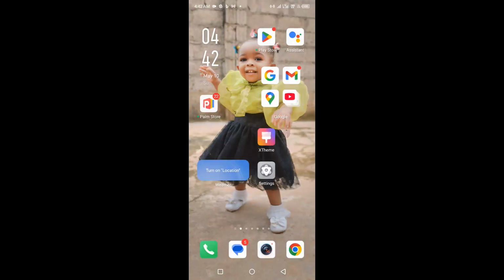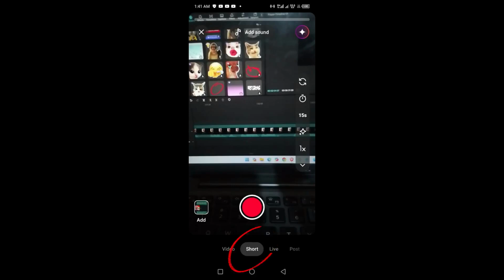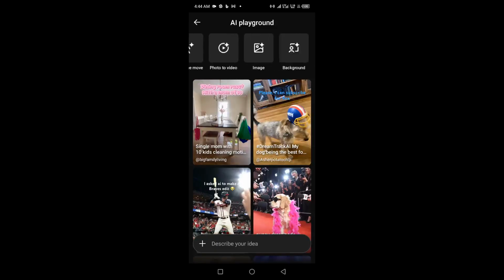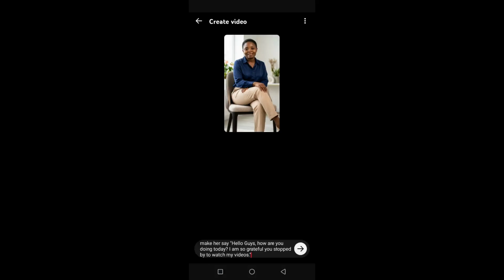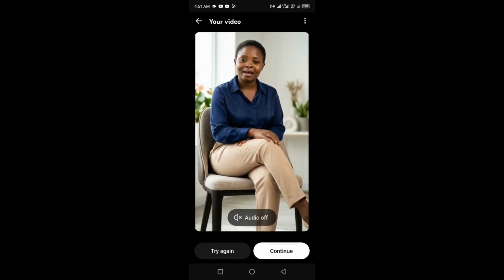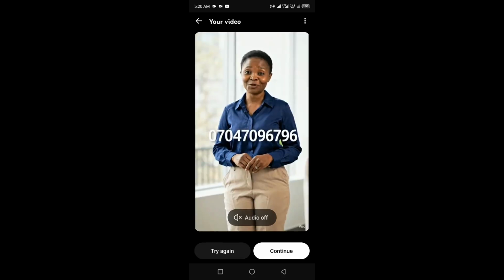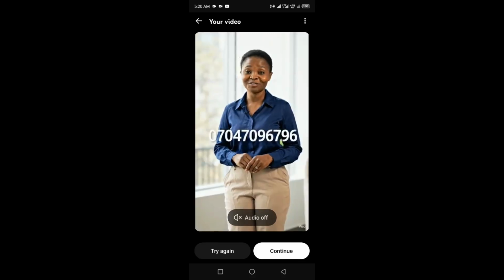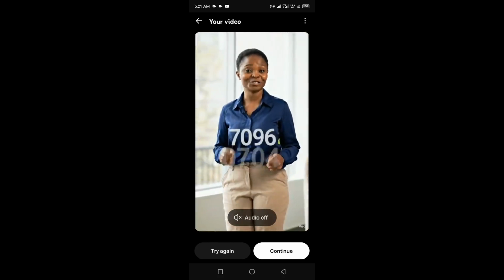This Free Ai Video Generator Just Saved The Day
In this video, I'll show you an incredibly useful AI tool that allows you to create videos for free. This tutorial covers how to generate your own content using this free ai video generator, highlighting that you might already have access to such capabilities. We'll walk through the process of making an ai video, from selecting a template to generating the final output, proving that creating an ai generated video can be simple and cost-free.